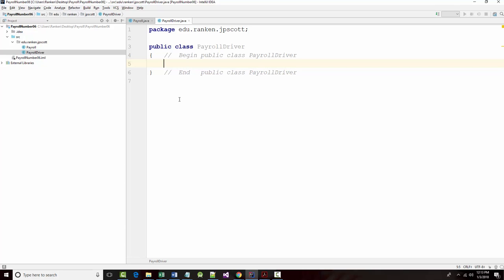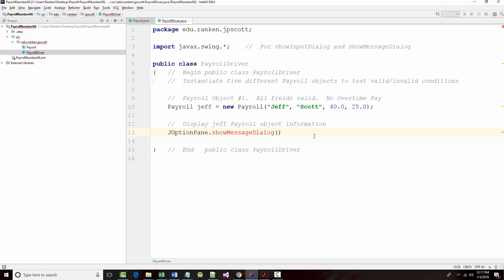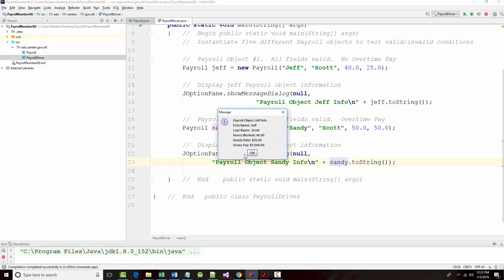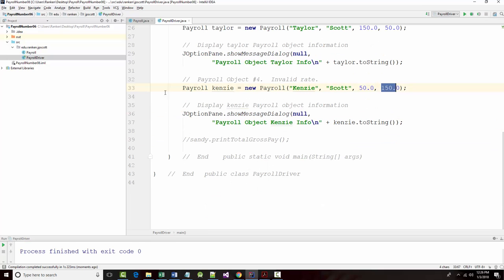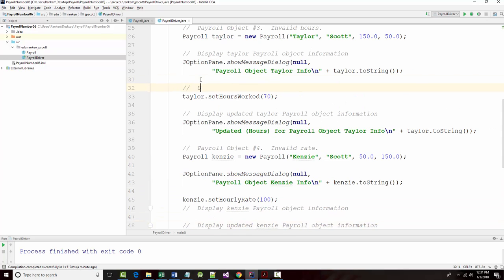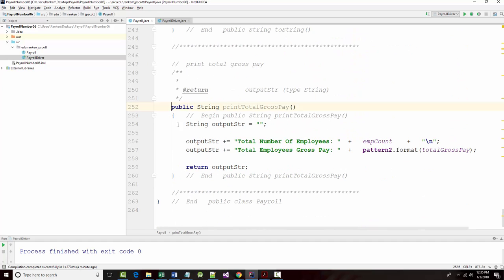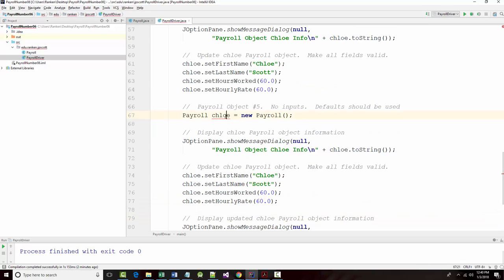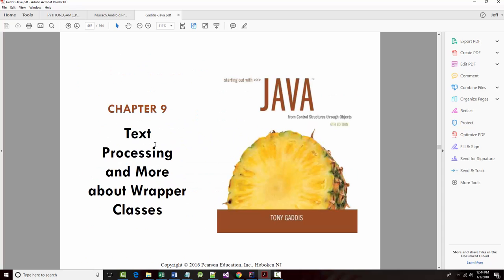AWD1112 - Java - Chapter06 - Part05